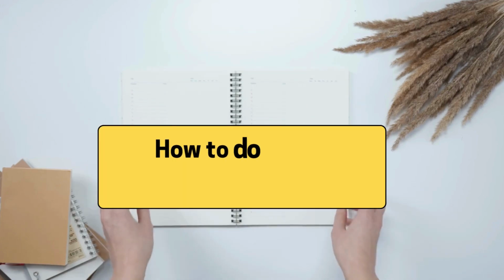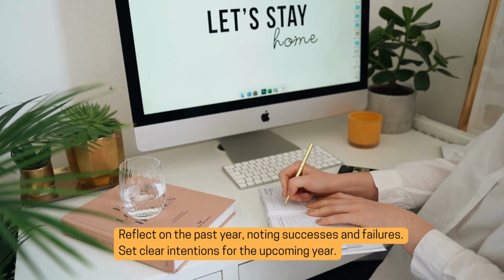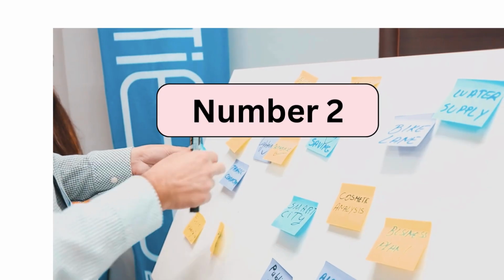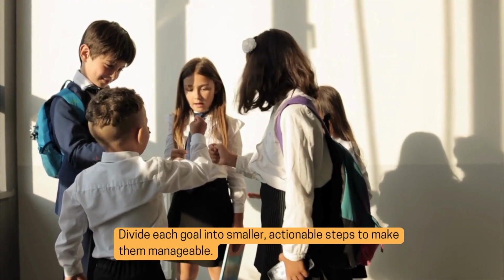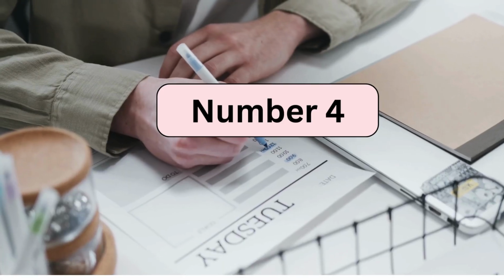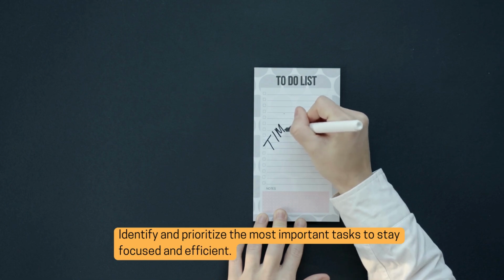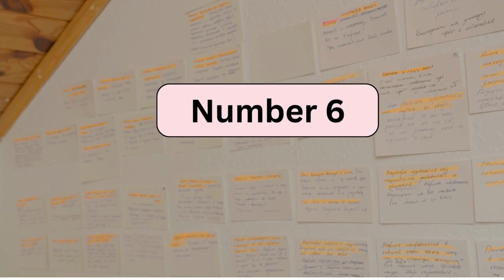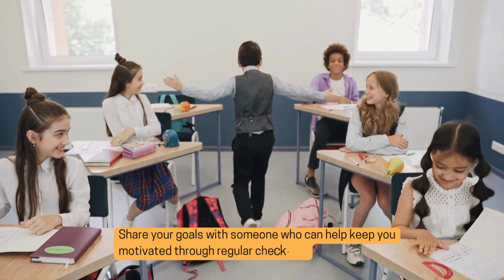How to do Your Yearly Goal Planning?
Want to make next year your best year yet? This video provides a step-by-step guide on how to do your yearly goal planning effectively. We cover:

Reflecting on the past year
Setting powerful intentions
Choosing the right goals
Creating an action plan
Staying motivated and accountable
Watch now and learn how to plan for success!